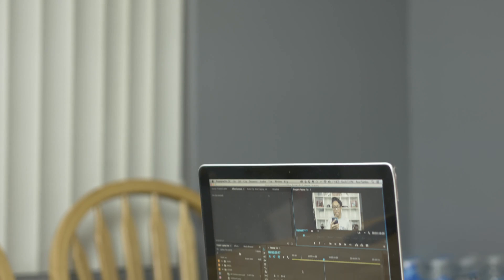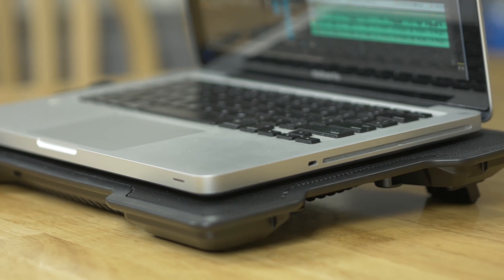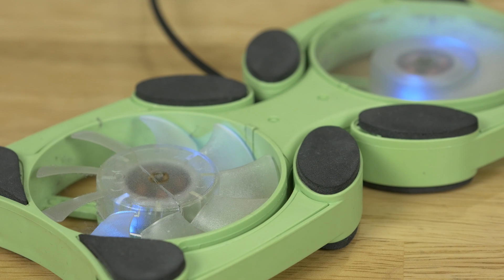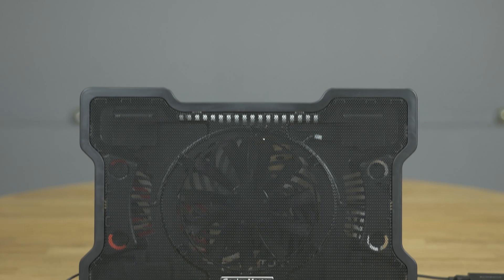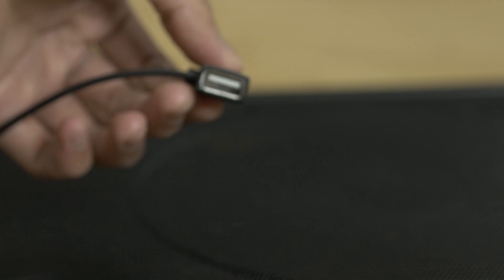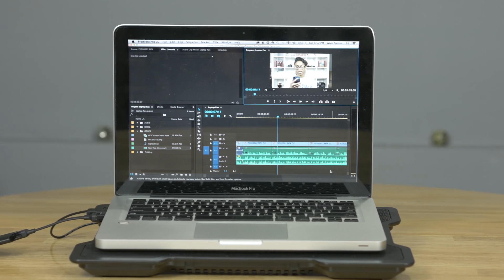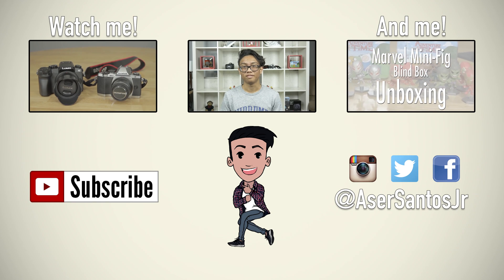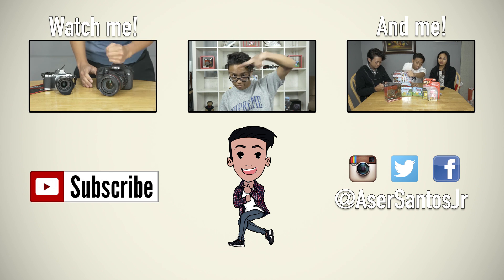How to Speed Up Your Laptop for Video Editing!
Doctors hate him! This ONE blahblahblahblah, click bait LOL.

I promise it's not that click bait-y! This helpful tip will really make a difference and speed up your laptop for pretty much all tasks!

Cooler Master X-Slim (Currently $15)